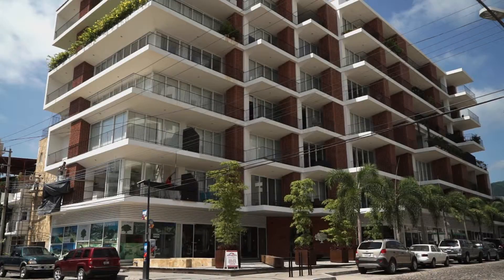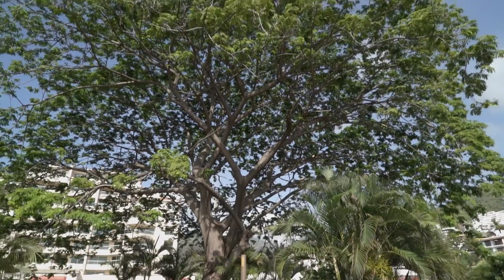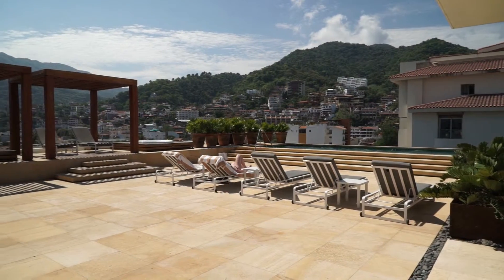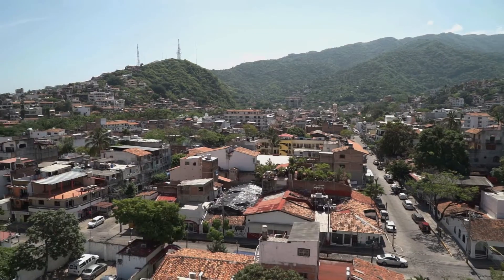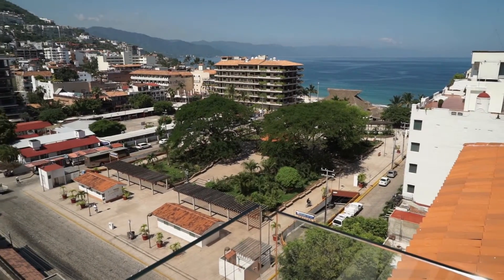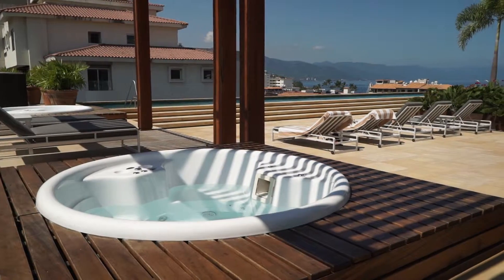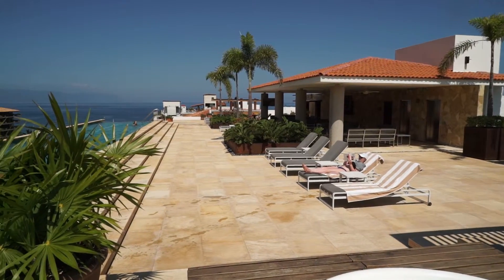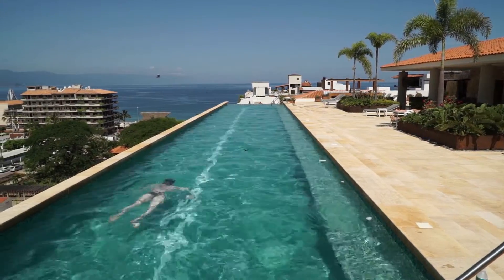Puerto Vallarta Vacation Condo Rental Park 204 Video Production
It is located conveniently in the old part of Puerto Vallarta and only steps away from the famous Los Muertos Beach.
The Park Condominiums built in 2014, has an incredible 7th floor rooftop terrace with 360 degree spectacular views of the mountains, ocean and city. It also provides ample shaded area, infinity pool, 2 jacuzzis, gas grill BBQ, fridge with ice maker and small kitchen area to prepare your meal. If you would prefer to sit and relax you can also enjoy the free Wi-Fi. The building also is equipped with a full gym area at no extra charge for the guests.
The Park unit 204 located on the second floor can accommodate up to 4 guests.
The Master Bedroom offers a King Size, ensuite bathroom with shower, Closet, Air Conditioned, Flat Screen TV with cable, and alarm clock with IPhone docking station.
The second bedroom offers a comfortable Queen size bed, ensuite bathroom with shower, Closet, Air Conditioned, Flat Screen TV with cable.
The Park Unit 204 has a fully equipped kitchen with gas stovetop, dishwasher, oven, microwave, refrigerator and coffee maker. Finished in a beautiful granite countertop and fully equipped to enjoy your vacation. The dining table accommodates up to 4 people.
The living room is equipped with, Air Conditioning, a Flat Screen TV with cable service. Comfortable living room seating and the adjoining balcony is perfect for entertaining; and enjoying the view.

vacation villa rental video photo Puerto Vallarta,
buy sell rent real estate video Puerto Vallarta,
buy sell rent real estate Punta Mita,
buy sell rent real estate Riviera Nayarit,
buy sell rent real estate Sayulita,
Puerto Vallarta condo rental video,
Puerto Vallarta villa rental video,
Riviera Nayarit condo rental video,
Riviera Nayarit villa rental video,
vacation rental video Puerto Vallarta,
real estate 360 video Puerto vallarta,
real estate video Production Puerto Vallarta,
real estate video Production Riviera Nayarit
real estate 360 video Riviera Nayarit,
real estate photo Puerto Vallarta,
real estate photo Riviera Nayarit,
hotel 360 video Puerto Vallarta,
hotel 360 video Riviera Nayarit,
Puerto Vallarta Video Photo Production PromovisionPV,
Riviera Nayarit Video Photo Production PromovisionPV,
4K Broadcast Video Production Puerto Vallarta,
4K Broadcast Video Production Riviera Nayarit,
aerial drone video photo Puerto Vallarta,
aerial drone video photo Riviera Nayarit,